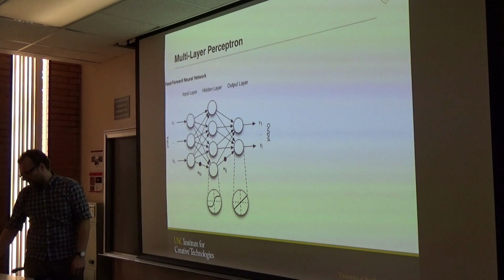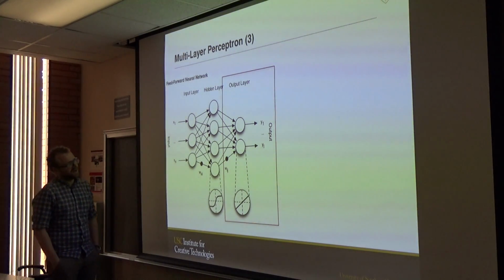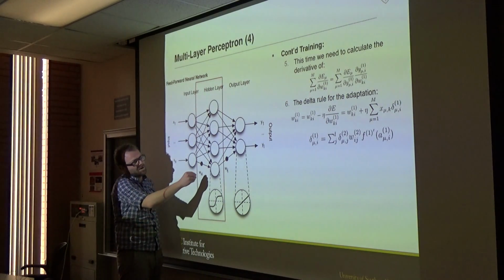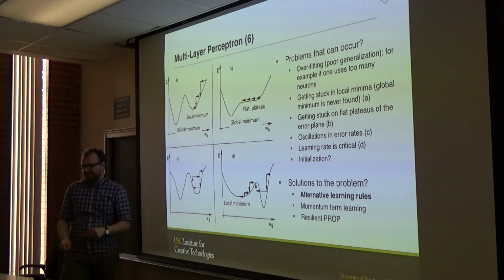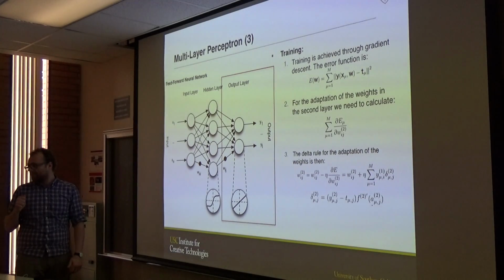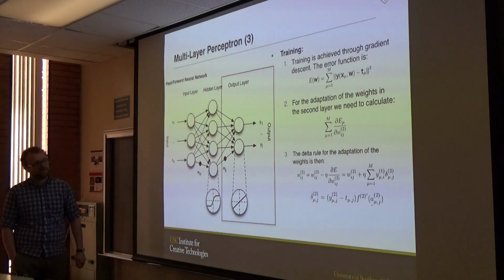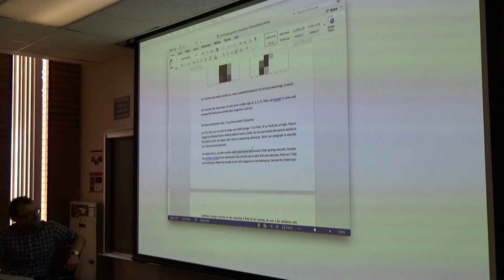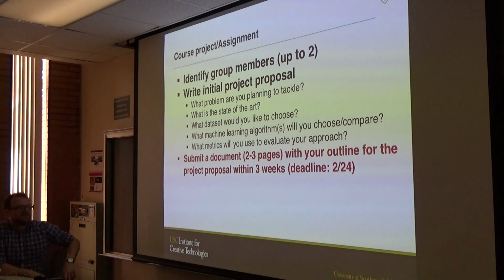INF 552 Machine Learning for Data Informatics: Spring Feb 08, 2017 (18 of 18)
• PAC learnable
• VC dimension

• Nonparametric methods
• Data “Hands-on”

• Entropy measures

• Linear Discrimination
• Perceptron
• Multilayer Perceptron

• Study setup
• Statistical Testing

• Unsupervised Learning
• Clustering
• Competitive Learning
• Semi-supervised Learning

• Regression
• Evaluating Regression

• Midterm

• Bayesian Networks
• Belief Propagation